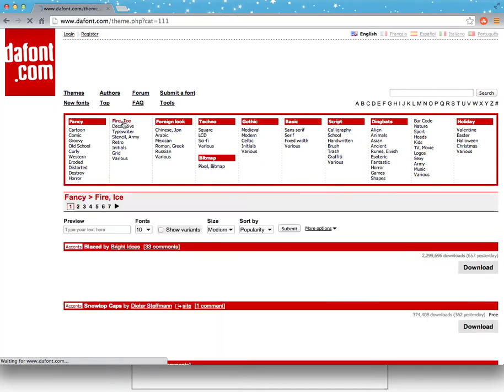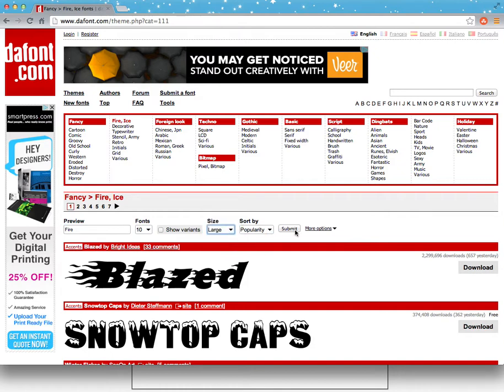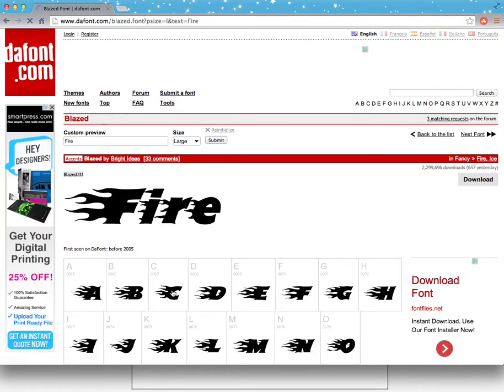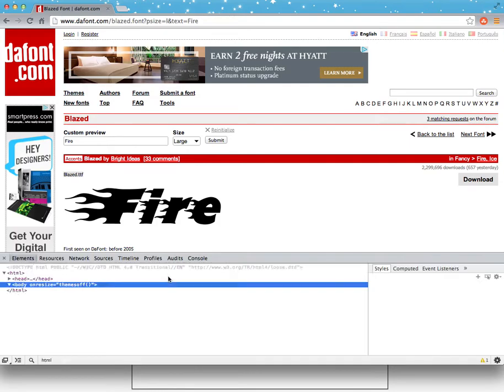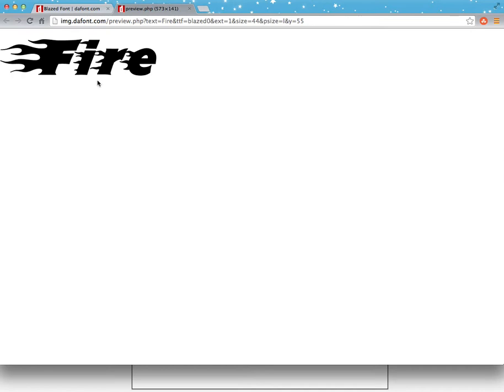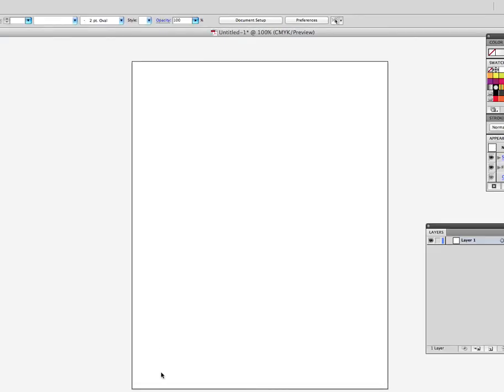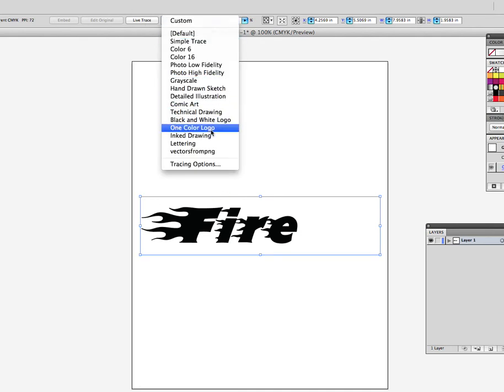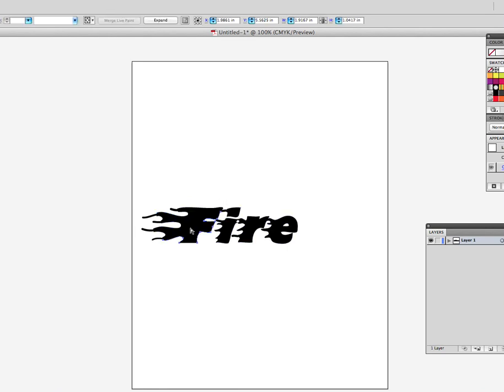Copying Background Images from Chrome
This video shows you how to copy an background image from Chrome. This method works if the image is set on a style sheet as a background image using the Inspect Element feature in Chrome. After the image is isolated on its own tab the image can be copy and pasted into other programs like MS Word and Illustrator. On this movie I have taken an image from DaFont.com and placed it into Illustrator using the copy and paste method.